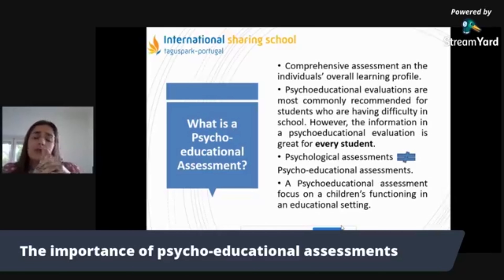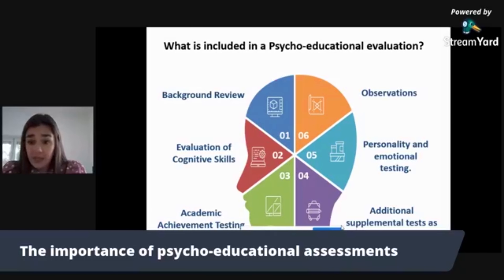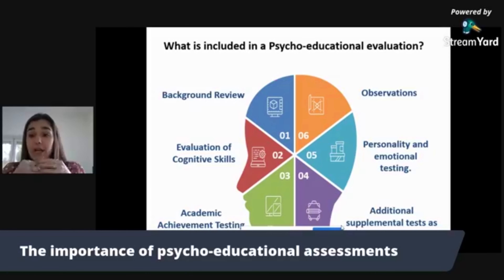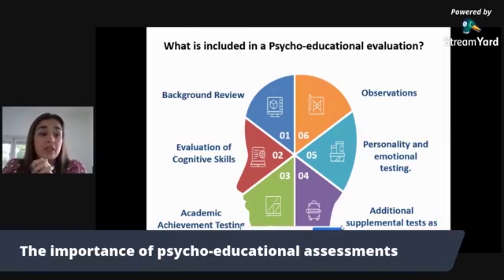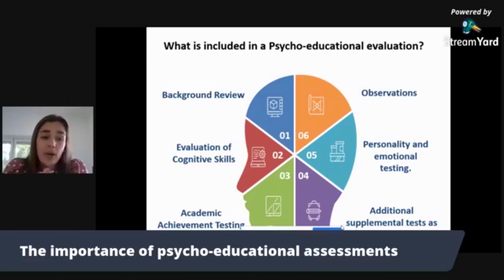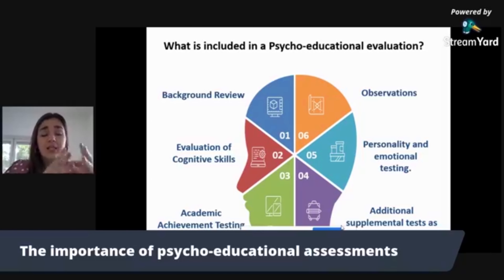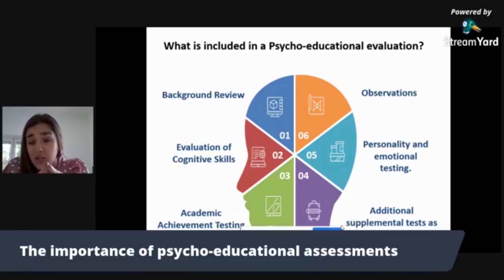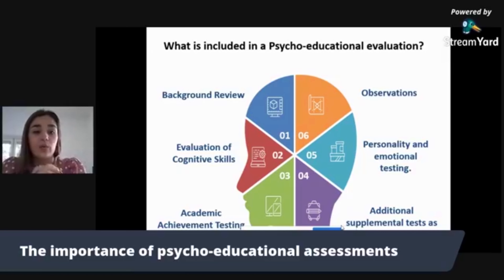Importance of Psycho-educational assessments - SEN - International Sharing School Taguspark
Ana Sofia Remaires - SEN Coordinator - International Sharing School Taguspark, shares her view about social distancing and its adverse effects on mental health of a person and provides active diagnostic with solution.